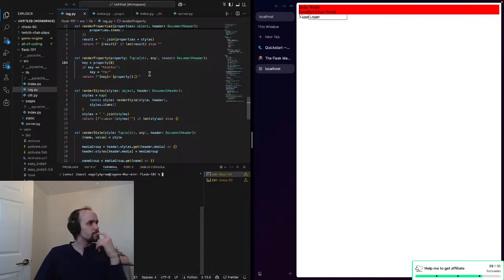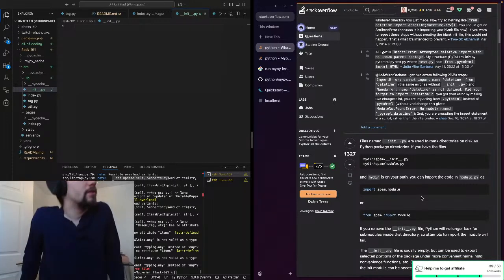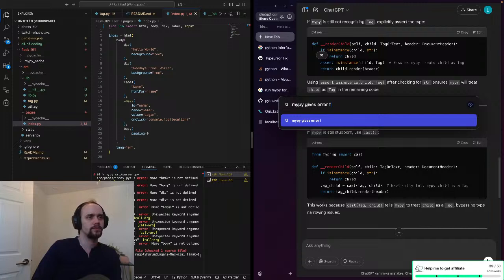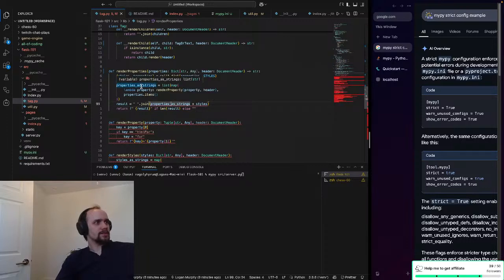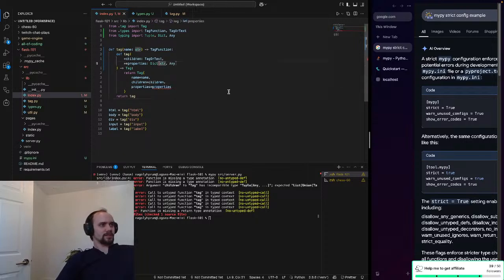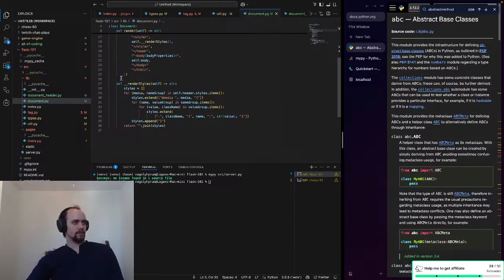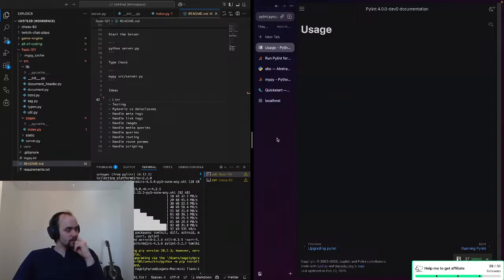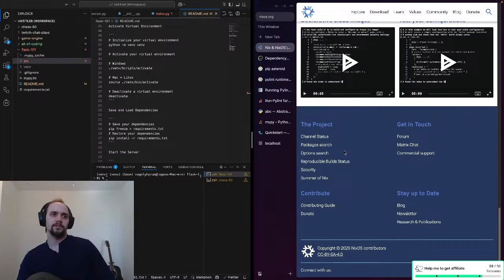Reviewing Python / Flask / SQLAlchemy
Preparing for a new job.